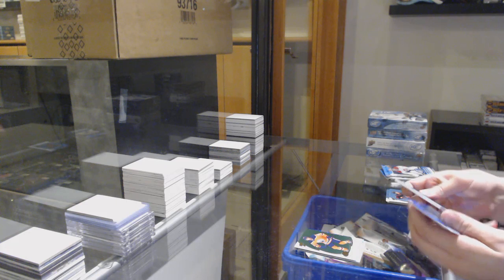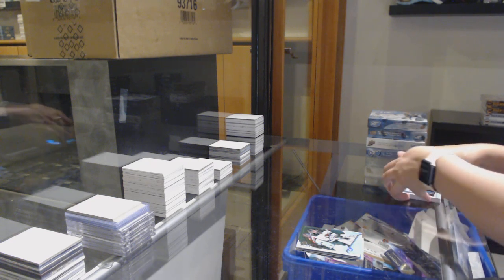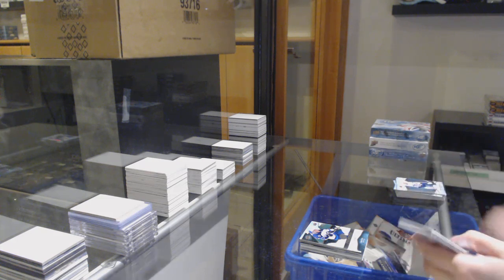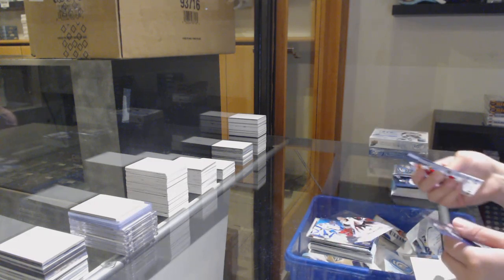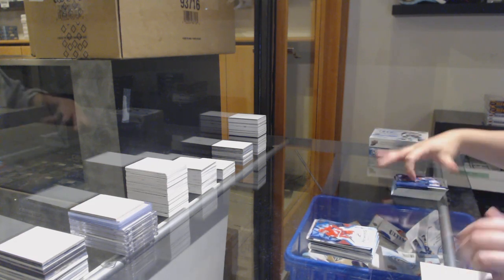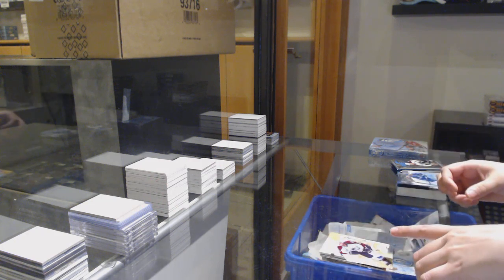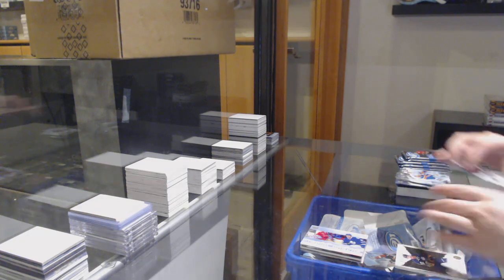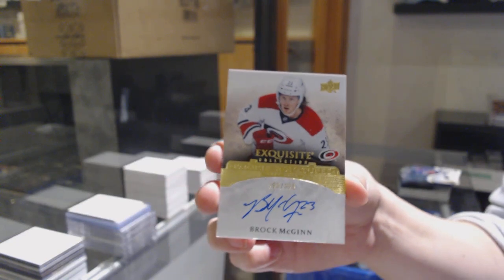Five Years of Upper Deck Ice Hockey Box Break - C&C GB #11,698